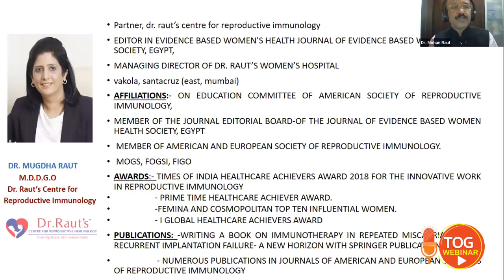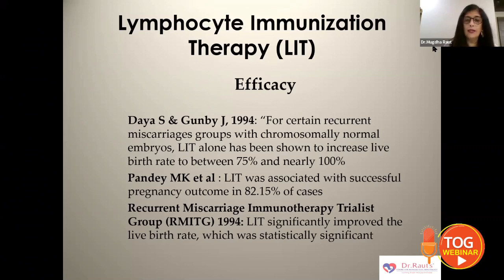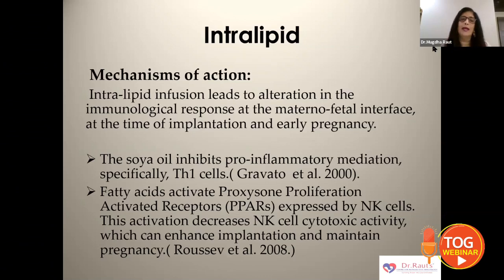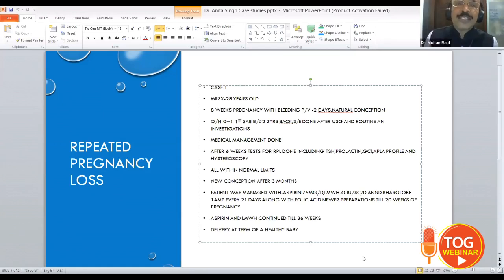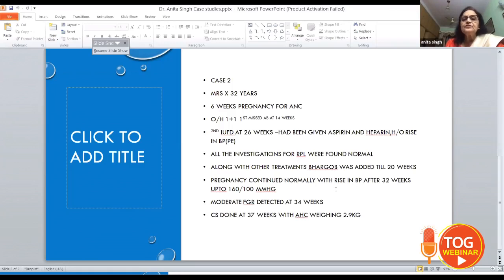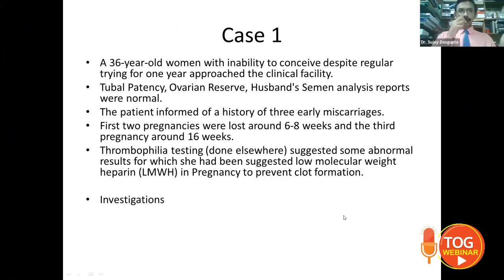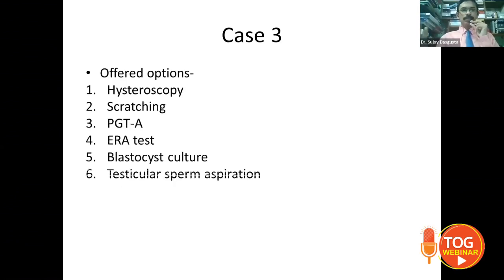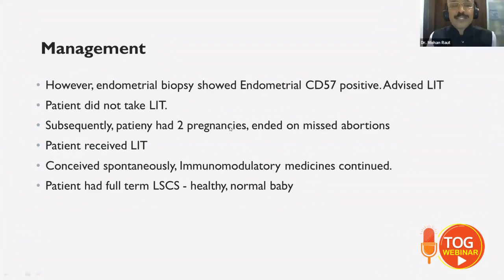How Immunomodulation in RPL/RIF || 12.08.2020 || TOG Webinar|| Science Integra